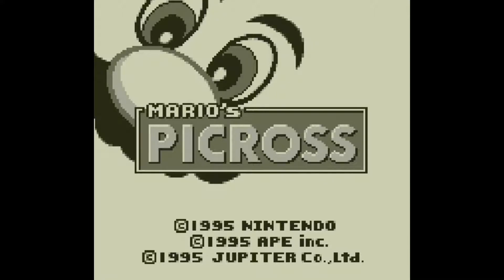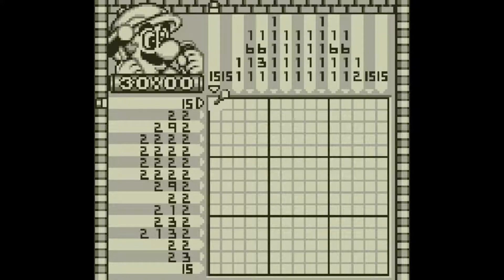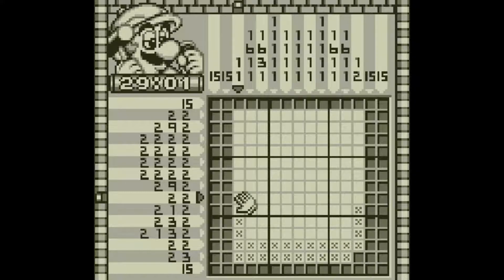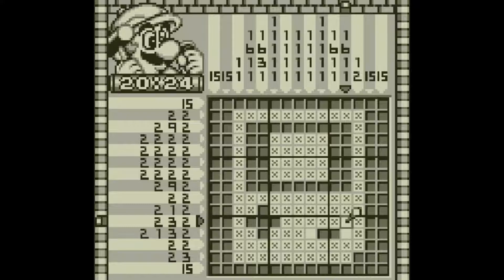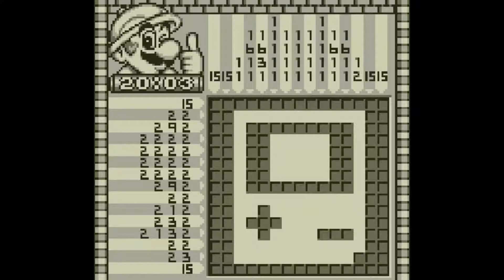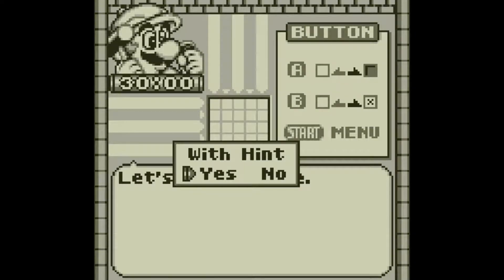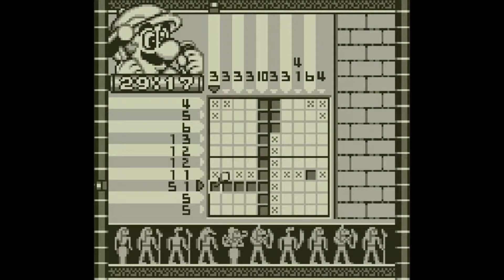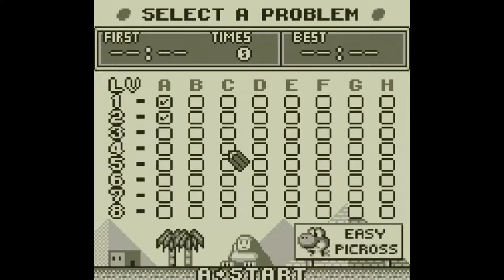Puzzles 'n Talk - Mario's Picross Part 1 - Let's Play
The time has come for a little gameplay of Mario's Picross for the Gameboy.